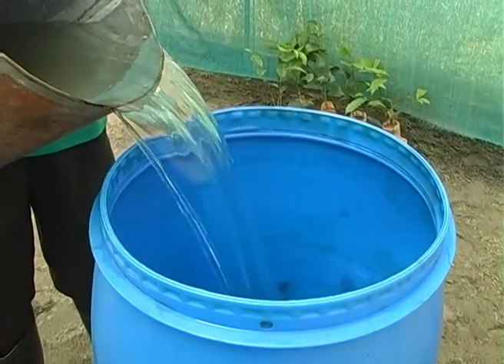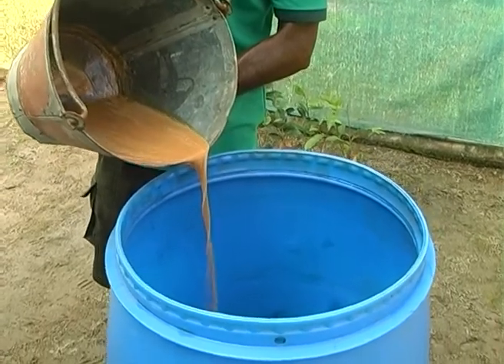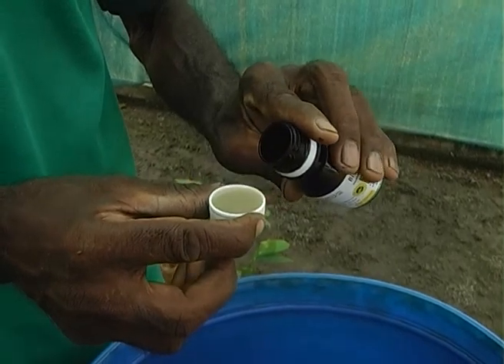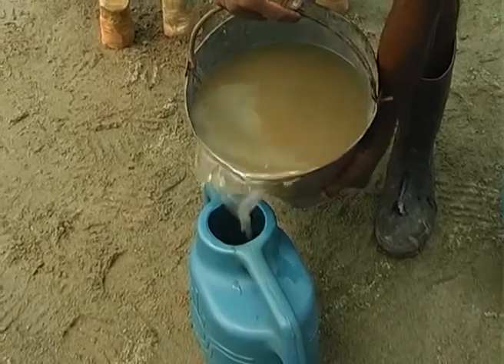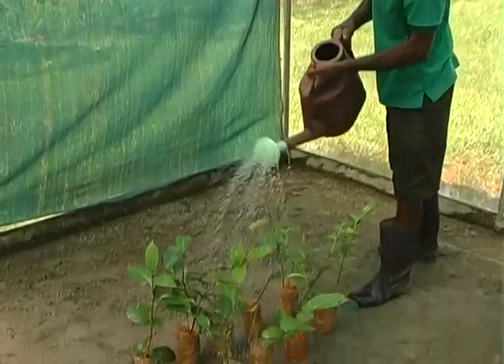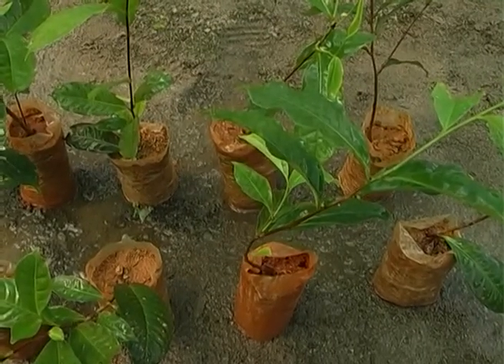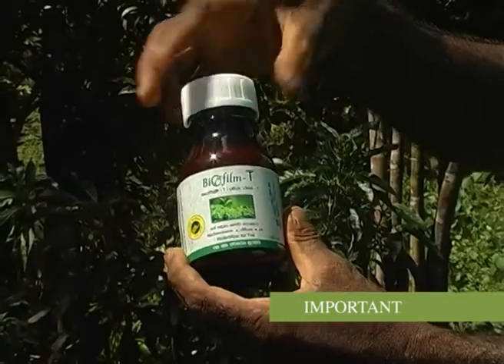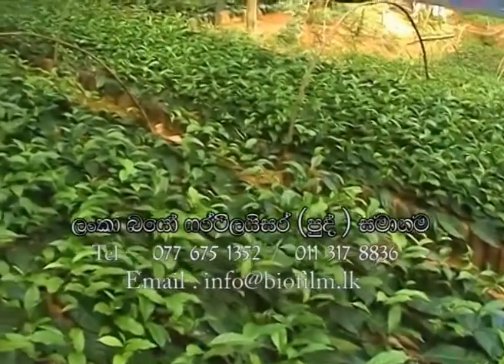How to use Biofilm Biofertilizer Tea Nurseries (English Version)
‘Biofilm’ Liquid Biofertilizer is an environmentally friendly, 100% natural, chemical free biofertilizer. This novel invention which is capable of replacing up to 50% of chemical fertilizer in plantation crops, is a patented technology developed by a group of Sri Lankan scientists at Institute of Fundamental Studies, Kandy (IFS).